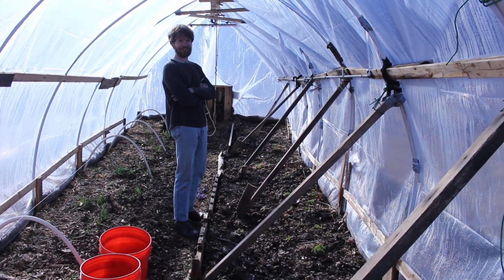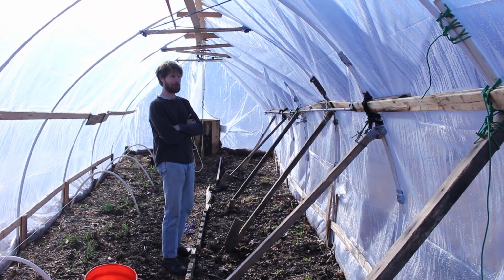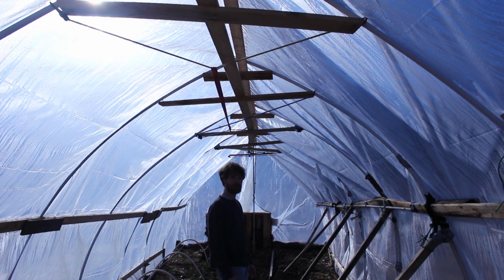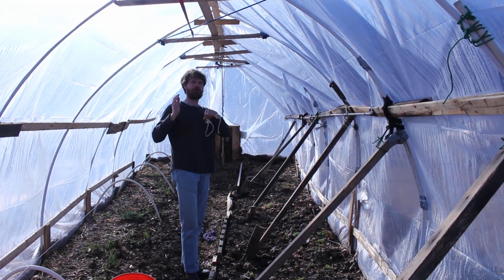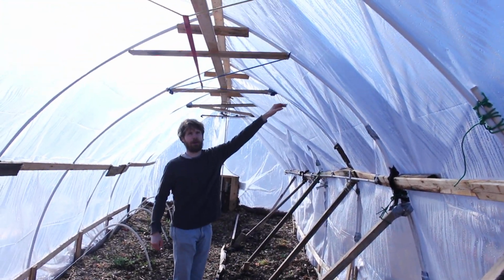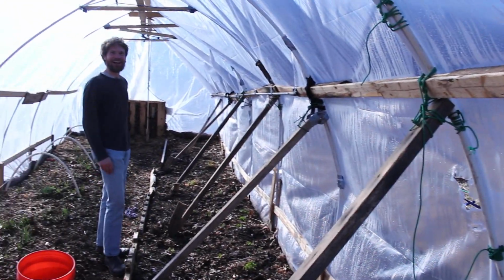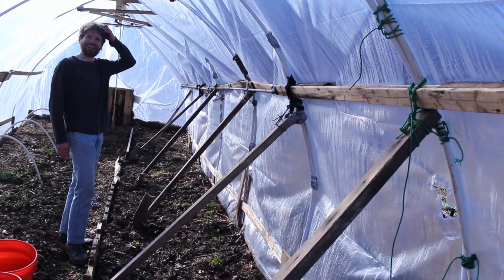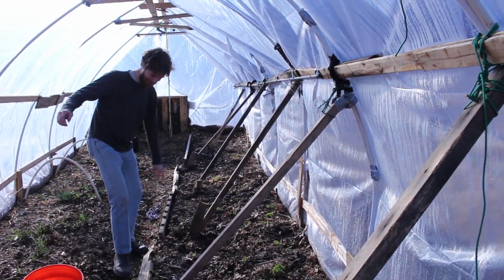High Tunnel/ Green House Structural Fail Perspective From Brother Ethan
Recorded 3/8/24,  thanks for your support more updates coming in March! Spring is About 1 Month Away :)

Let me know what you think about all of this and if you have any questions, let's get the comment section going ! :)

Moving Right along, tune in this week and see how the farm is evolving for The 2024 Growing Season!

Find any of this Content useful? Any amount is very much appreciated. Wholeness. Greatness to you.

wholeness.